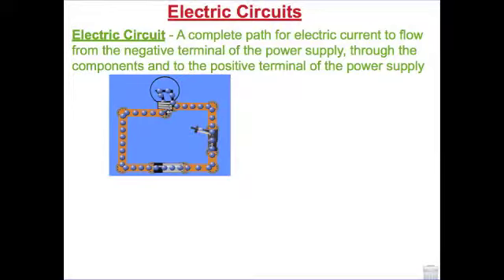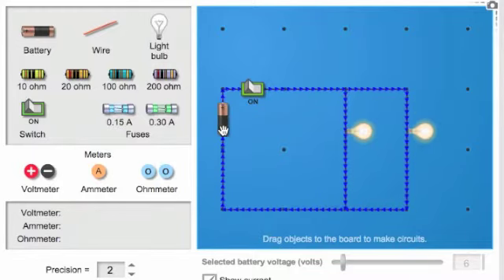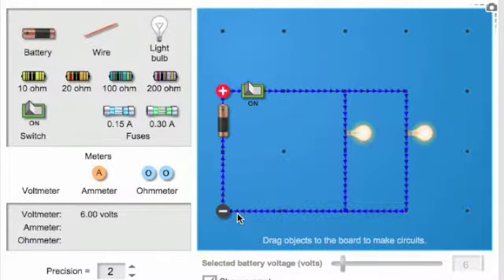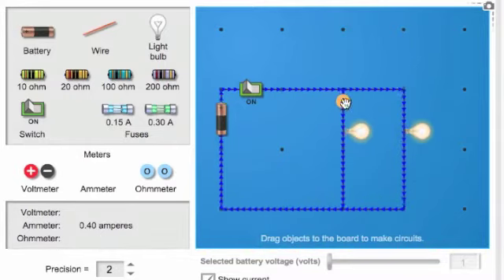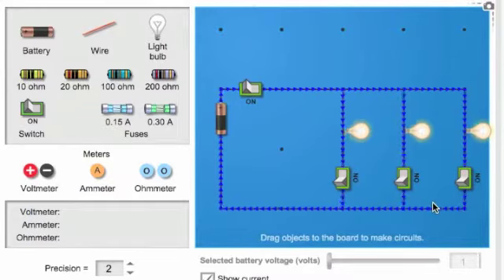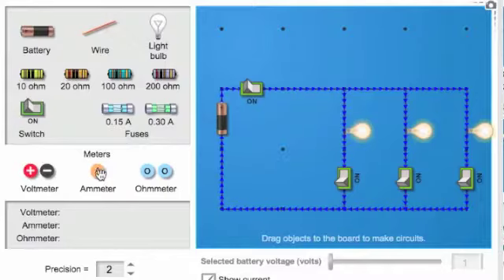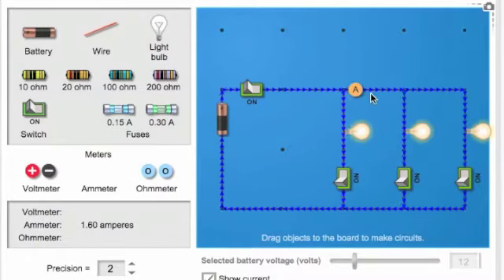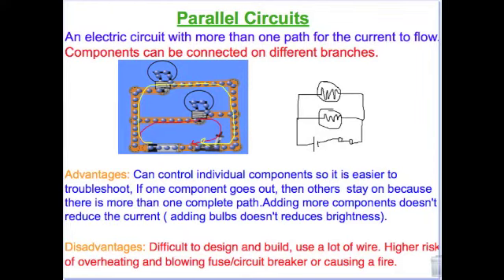Parallel Circuit Video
How to wire a circuit in parallel